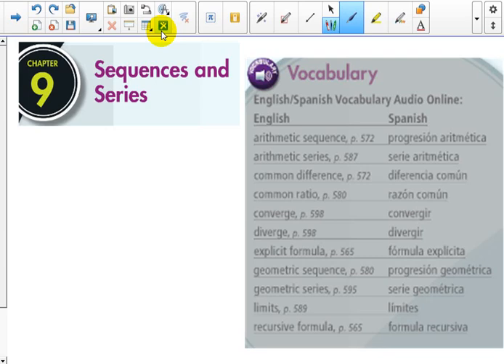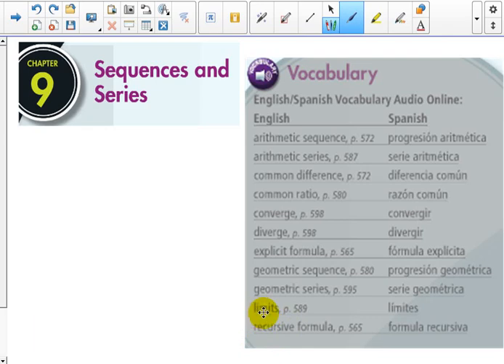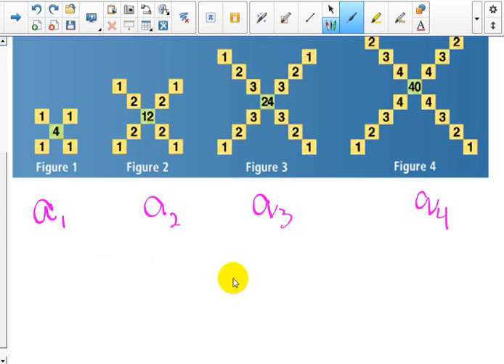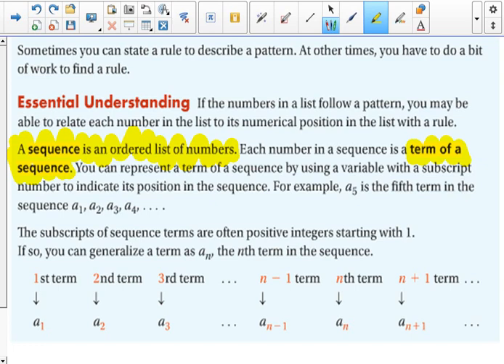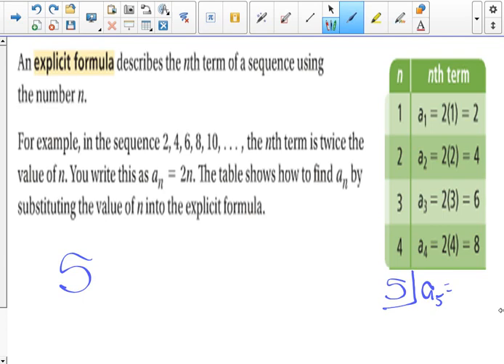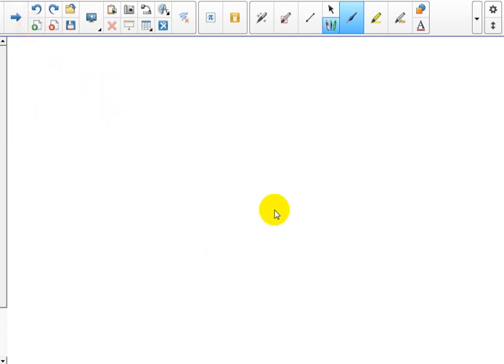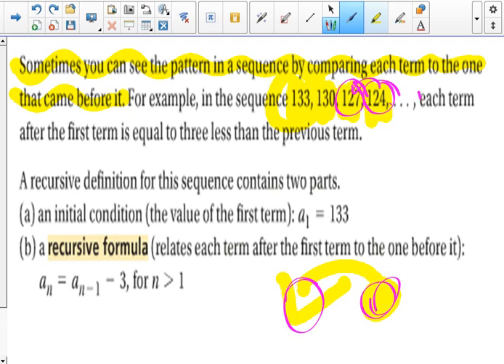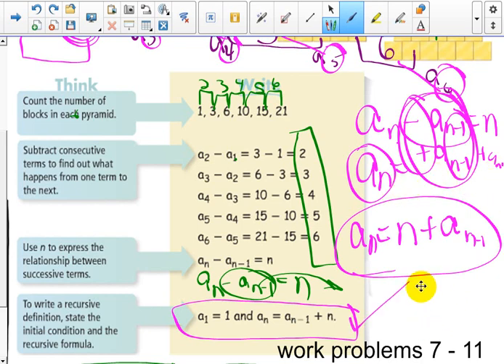algebra 2, 9-1 Mathematical Patterns